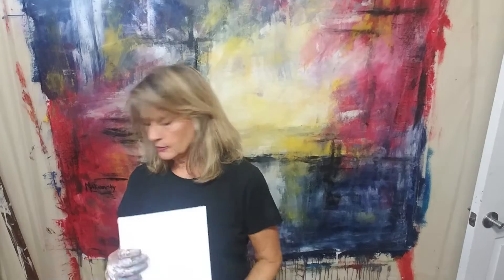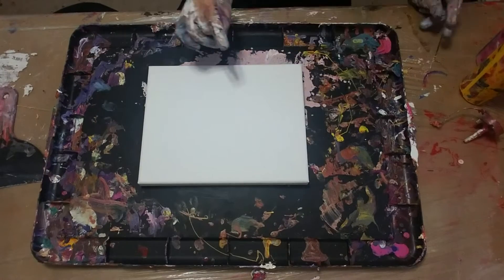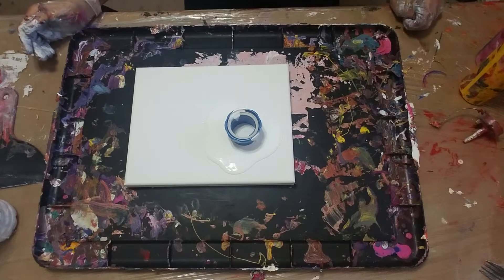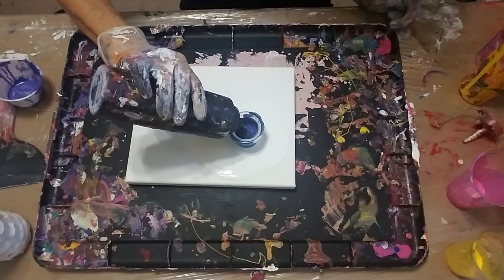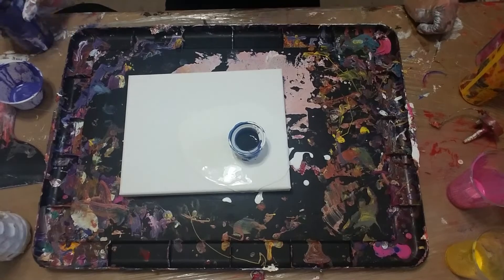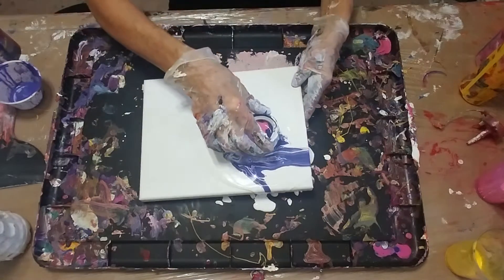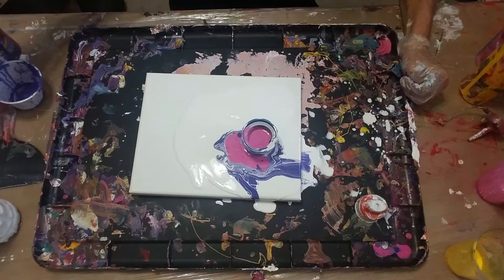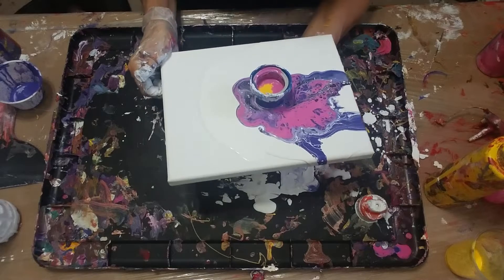POURING ACRYLIC PAINT TO CREATE A PAINTING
How I do a pour painting making cells from flipping over your cup "dirty pour" with your acrylic paints.

Just made a facebook page to share your pictures, videos and questions.